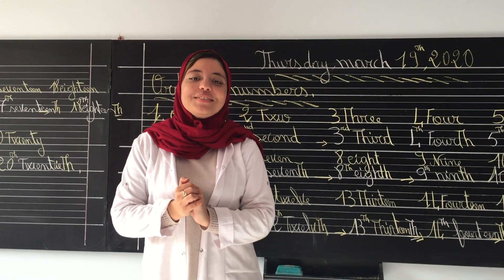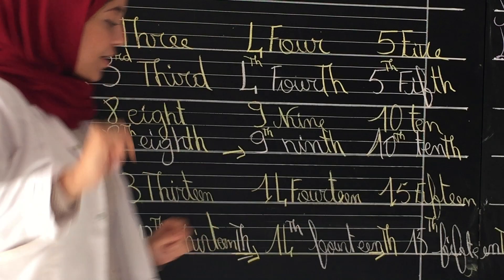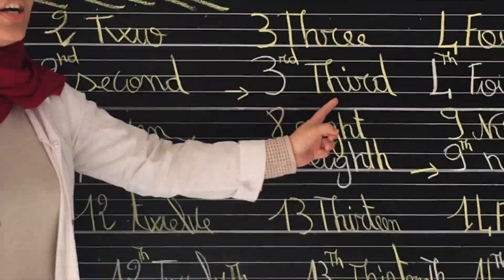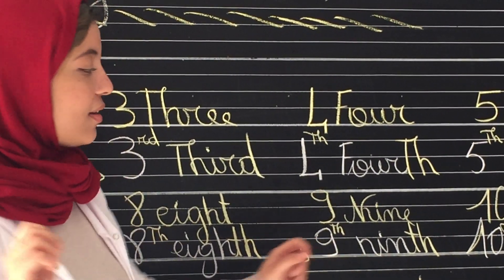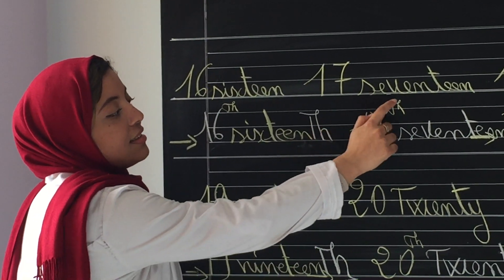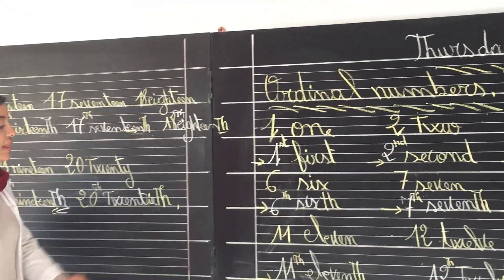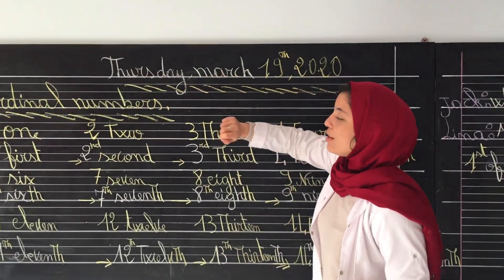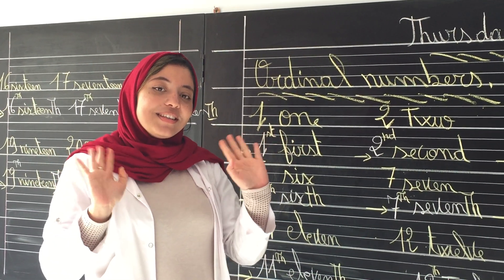CE2 - ANGLAIS : ordinal numbers